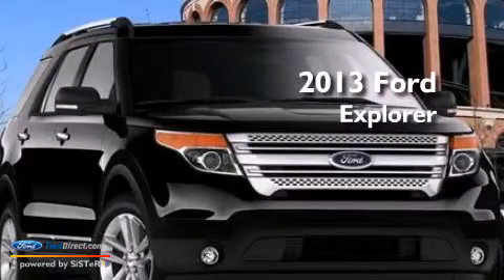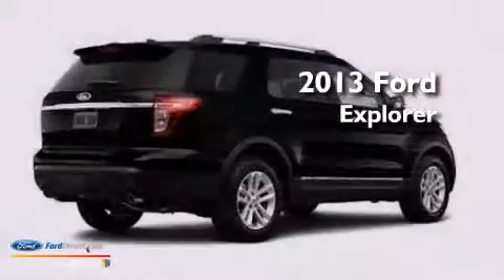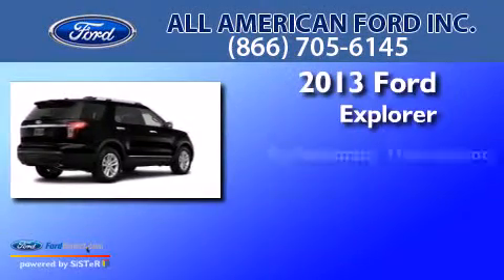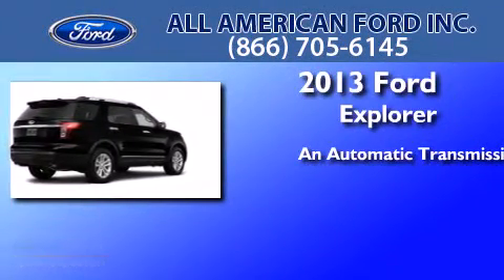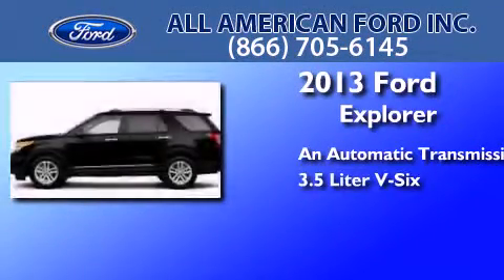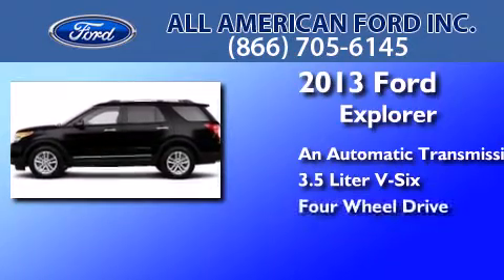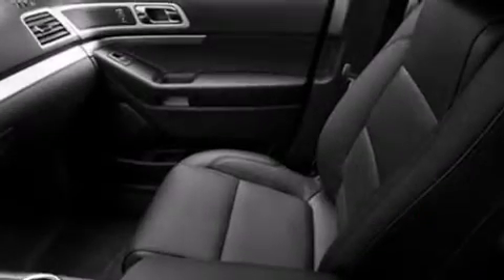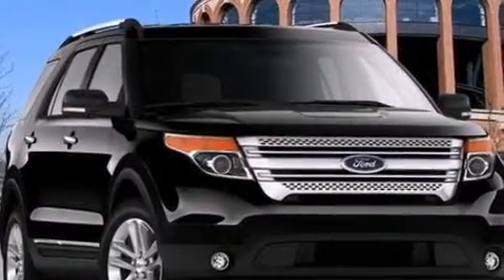2013 FORD EXPLORER Hackensack NJ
We have been honored to serve the Hackensack NJ area , we promise that your experience at our dealership will exceed your expectations ! Year : 2013 Make : FORD Model : EXPLORER Engine : 3.5L V6 24V MPFI DOHC Trans . : 6-SPEED AUTOMATIC Exterior : TUXEDO BLACK METALLIC Miles : 16 Stock : 13T2184 All American Ford Inc. River Street Hackensack , NJ 07601